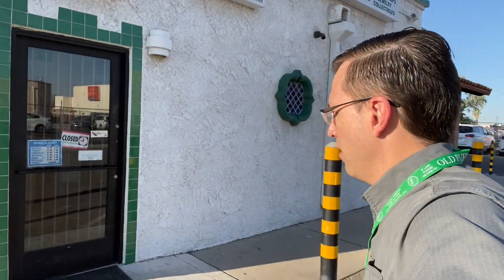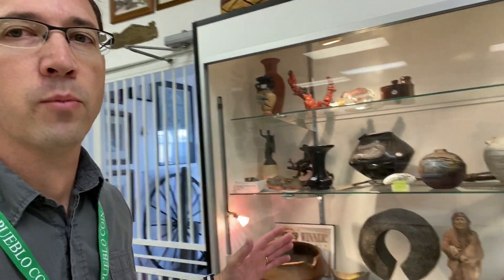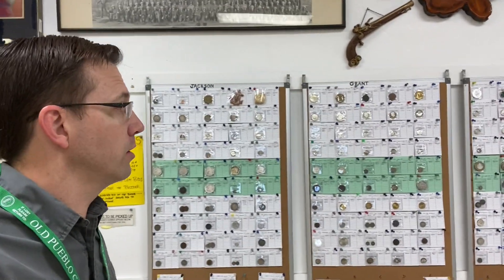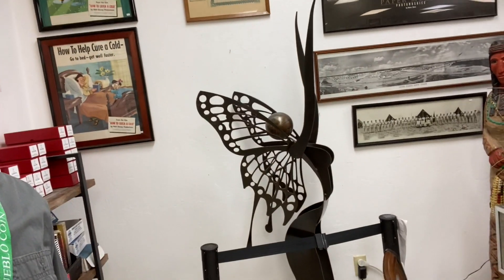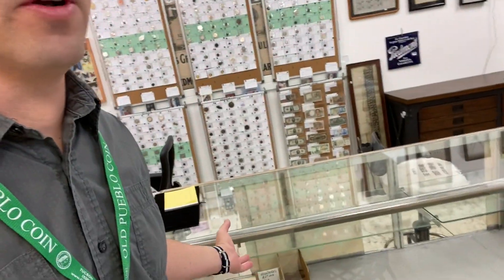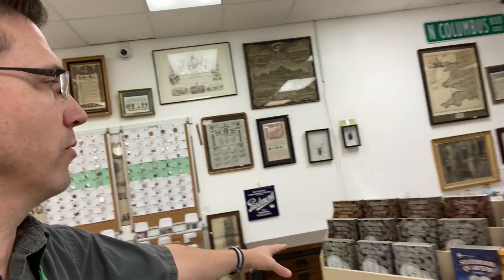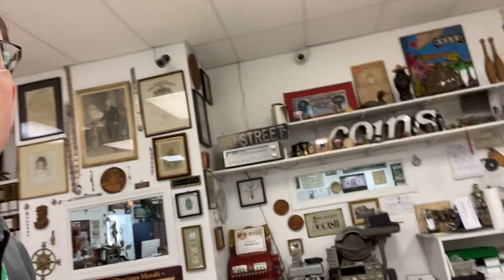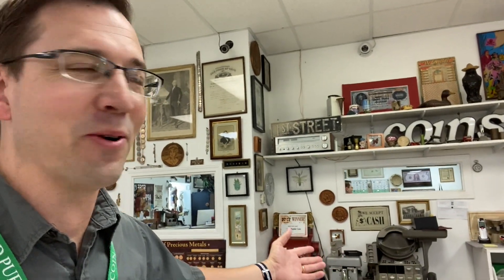Local Coin Shop Video Tour by Ben the Coin Geek - Old Pueblo Coin - Tucson, AZ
For those of you that asked for it, here's a tour of my coin shop, Old Pueblo Coin in Tucson, AZ.